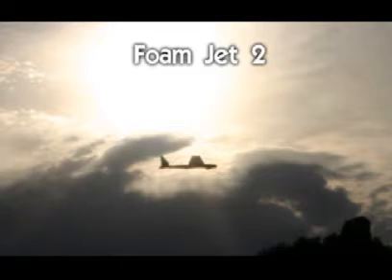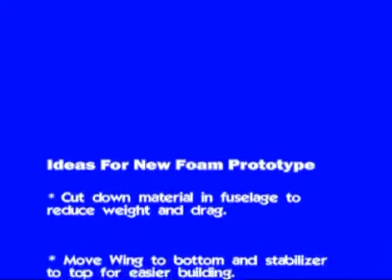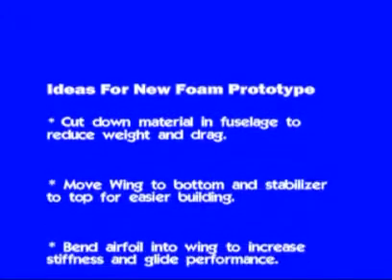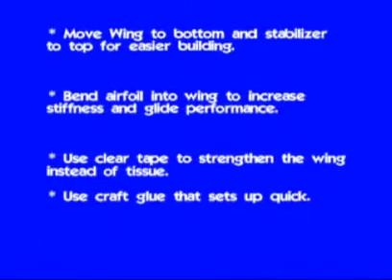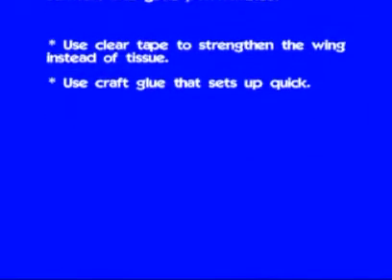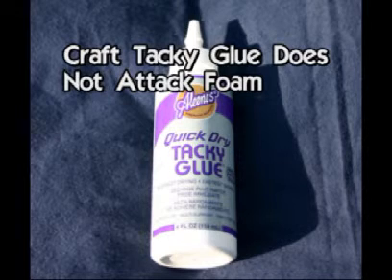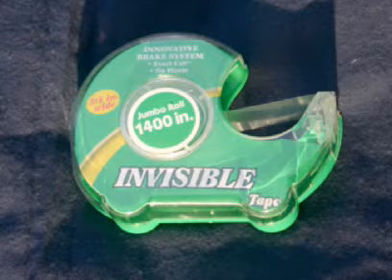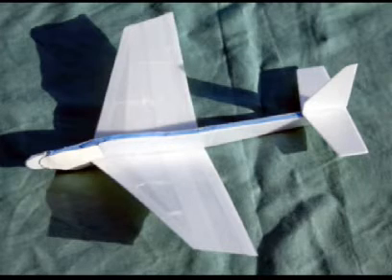Fun with Foam Gliders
Learn the steps ScienceGuyOrg went through to design, build, and test a catapult glider made from cheap, easy to find materials. Also find out how I applied the "design process" in building the gliders. Music by Zed Fusillo.